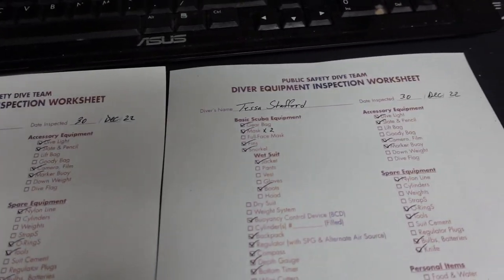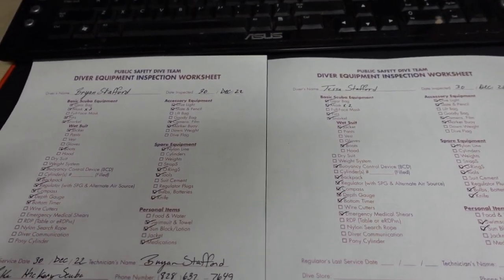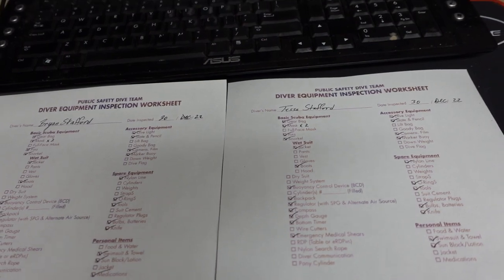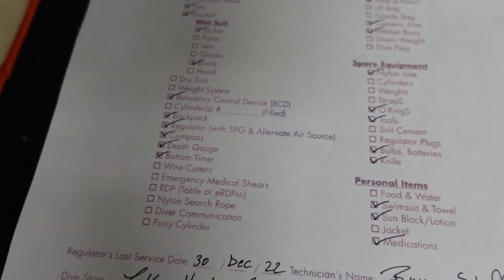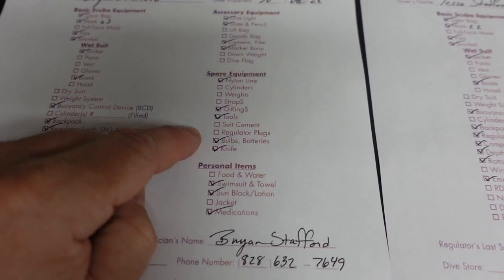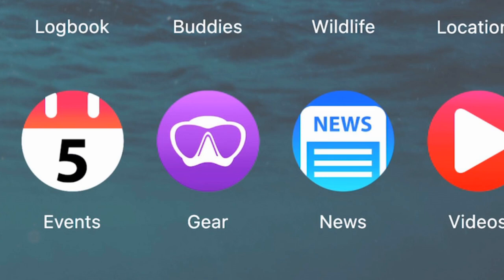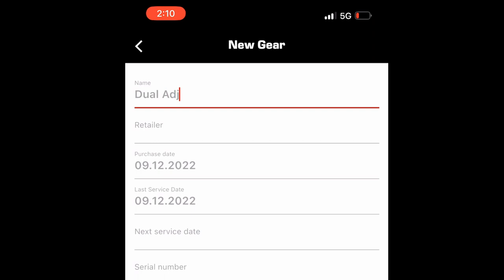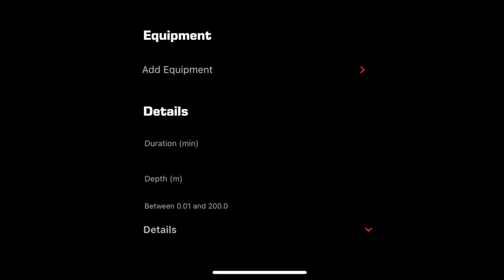Packing For A Dive Trip (Part 1)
When packing for a Dive Trip, the checklist should never be overlooked. By creating a checklist, you are assuring yourself that you take all necessary items with you, and if done early enough, it will also help remind you to have all gear serviced prior to the trip as well.

0:00 Intro
0:43 Opening
0:53 The Checklist
2:45 MYSSI Digital Checklist
3:38 Closing

Playsee LakeHickoryScuba